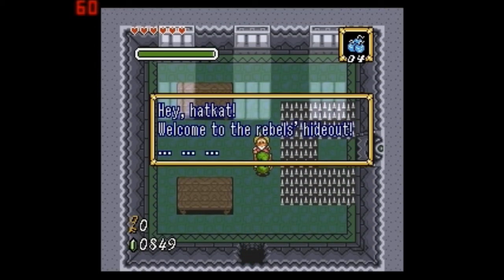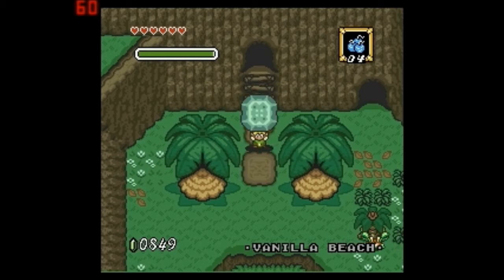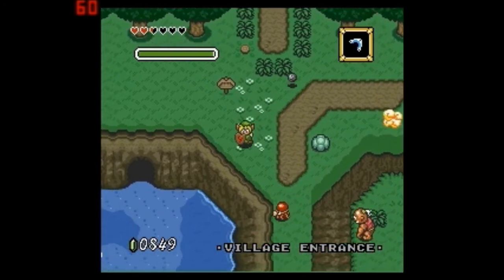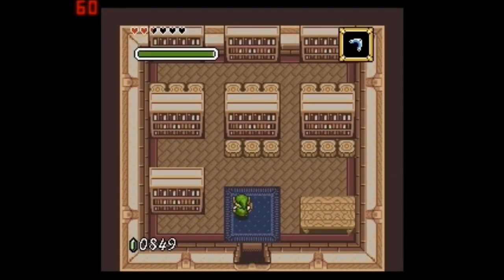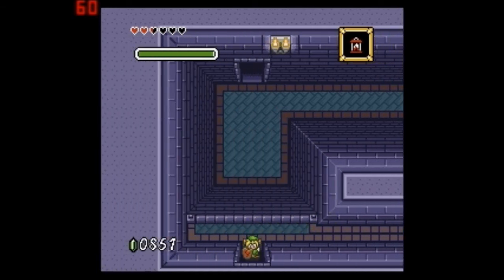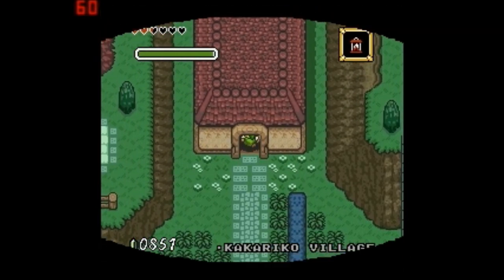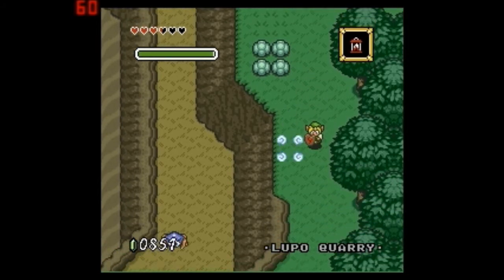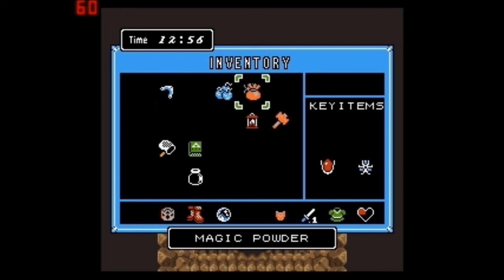Zelda Rom Hack Parallel Worlds Episode 16 : Using the Bracelet Part 1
I thought there were so many other things I could do with the bracelet